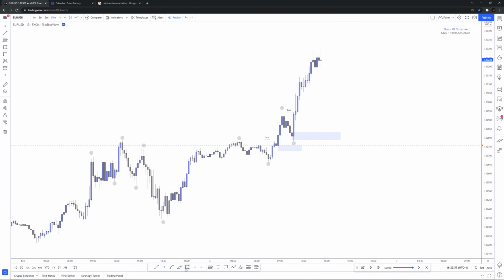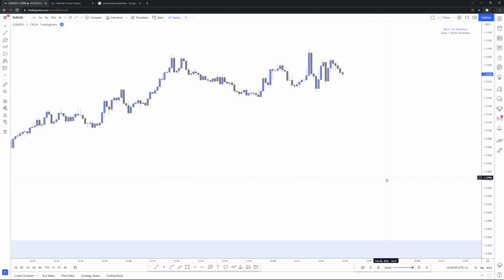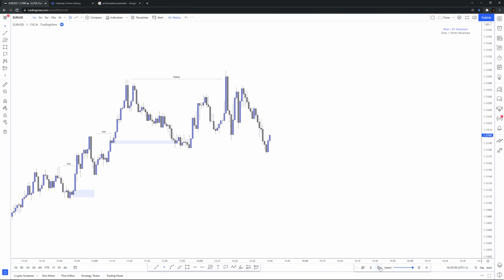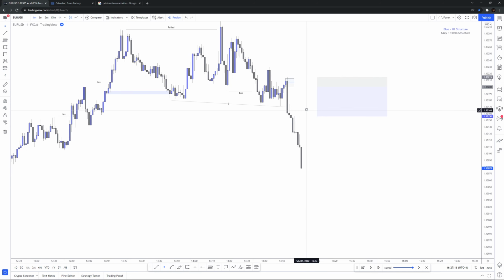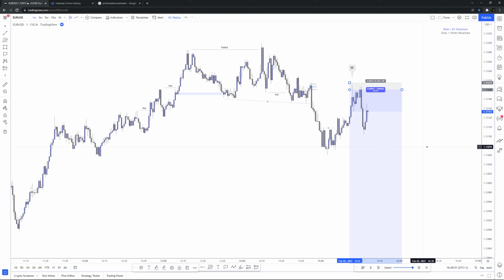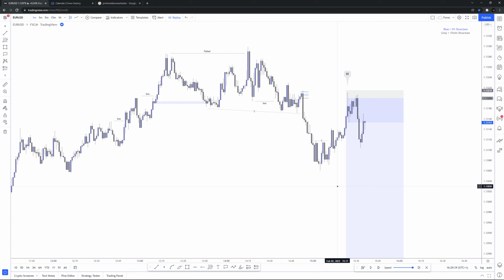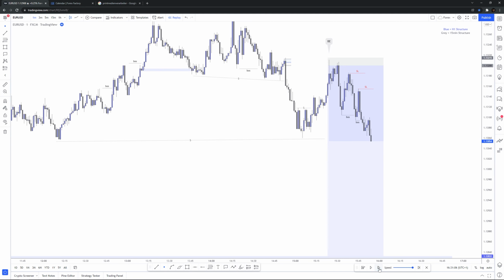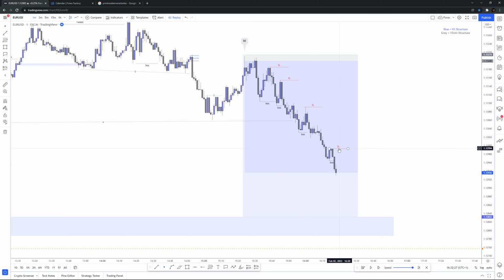EURUSD case-study | Potential 14R trade | SimonFX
Today we go over a trade on EURUSD. I was too impatient and moved my stop loss way too early to break even otherwise I would have made 14r on my account.

Speak soon!
00:00 Intro
00:32 Video breakdown
00:55 HTF bis
01:40 LTF breakdown
04:05 Entry / Trade proof
04:48 Lesson of the Video
05:50 How to Manage your trade
08:32 Outro